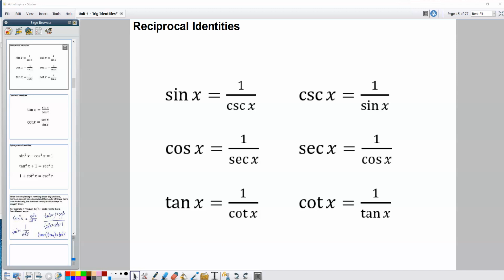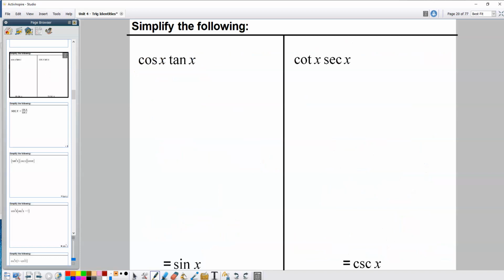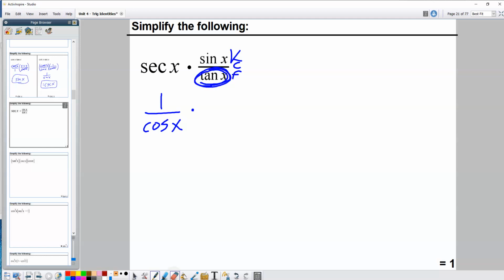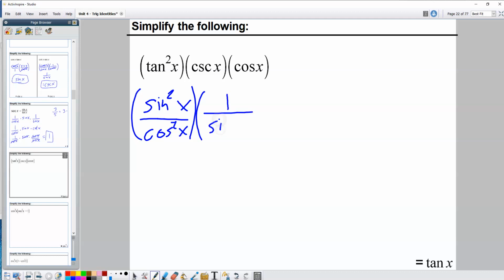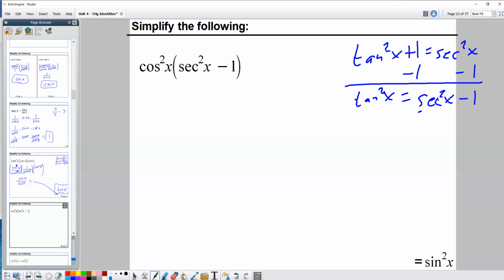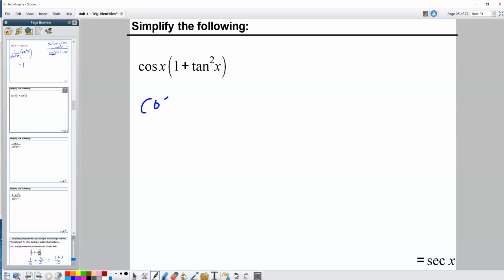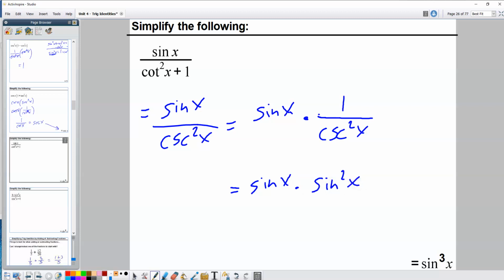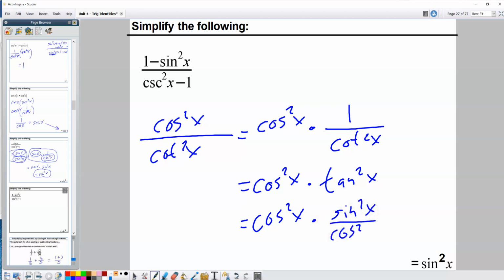Introduction to Trig Identities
Using sine, cosine, tangent, cosecant, secant, and cotangent to manipulate trig identities.